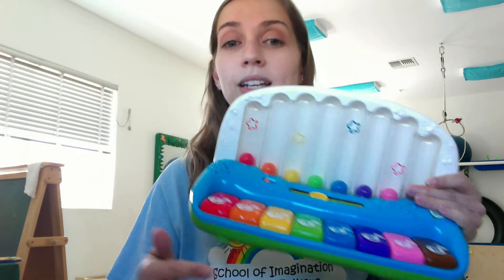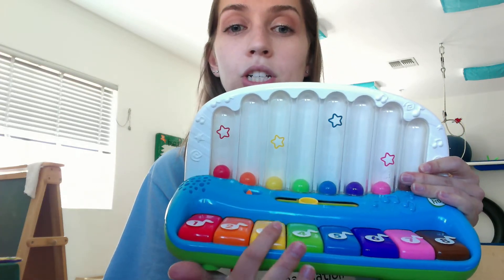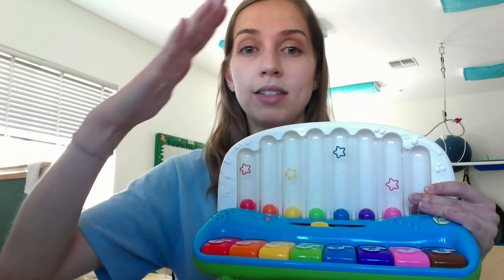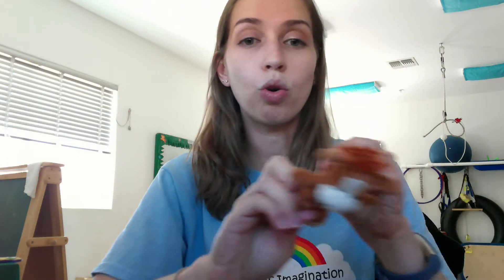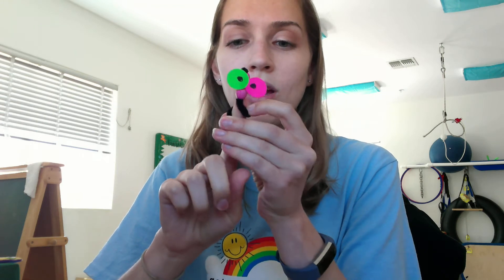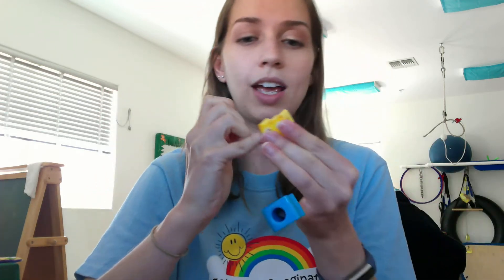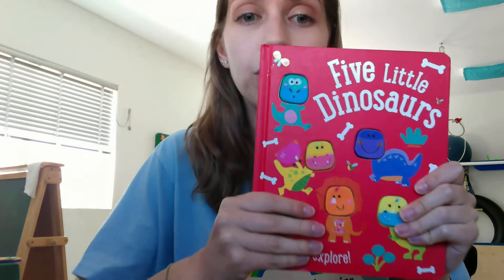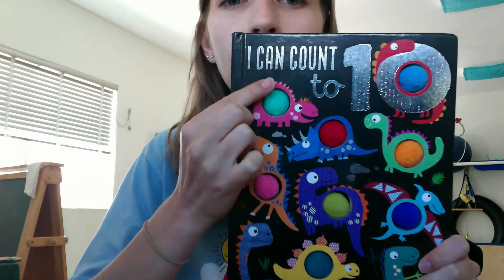July Week 4 OT Finger Isolation